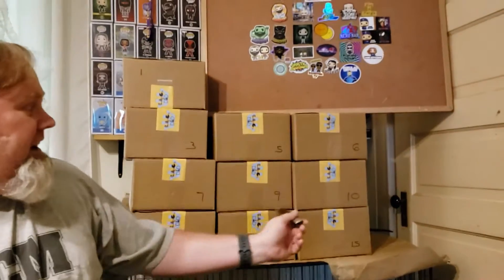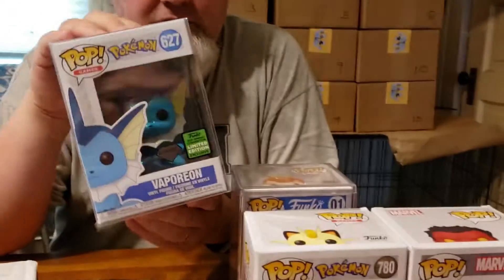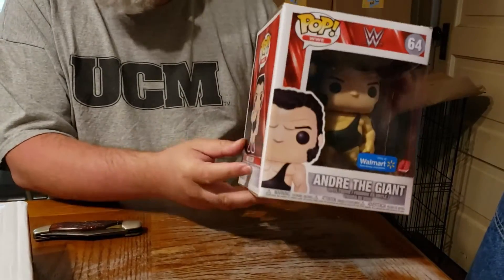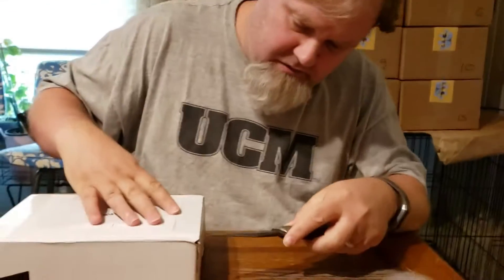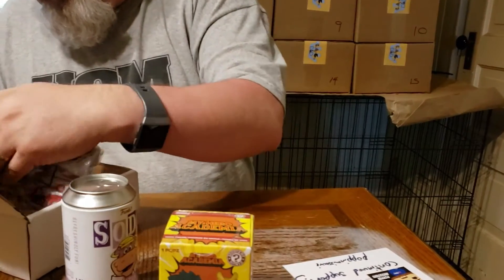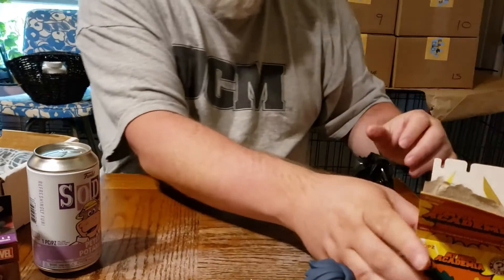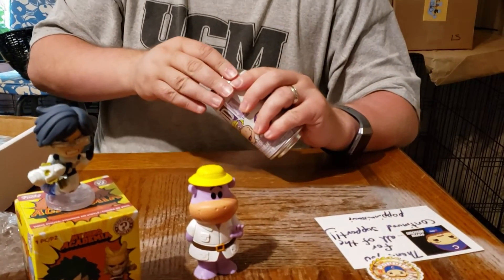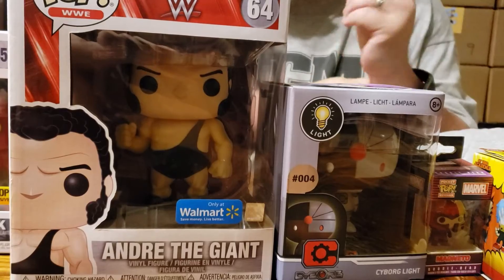Funko Pop pickups plus Patreon gifts from Sassy Cajun and Poppin Missouri